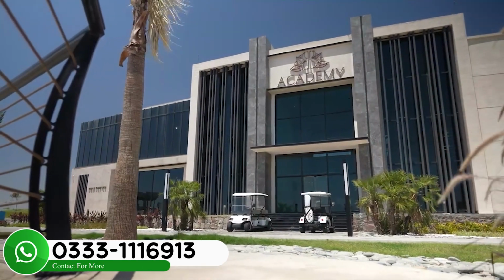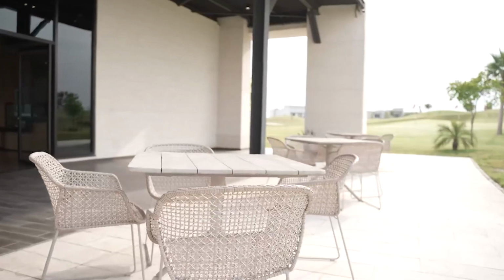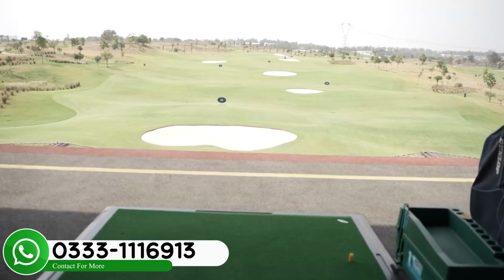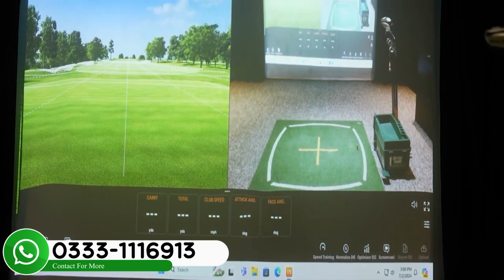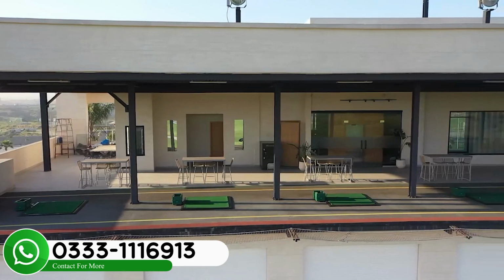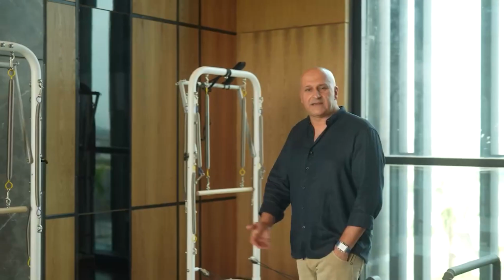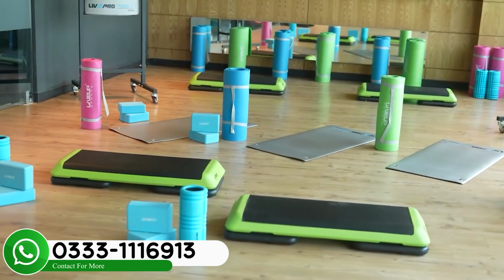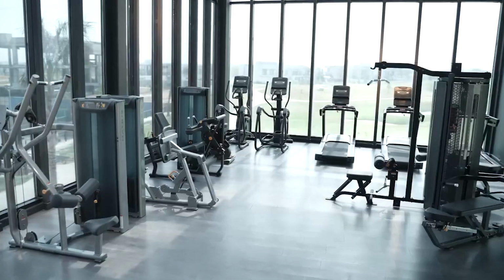Join us for a tour of Academy & Golf Center at Eighteen Islamabad Check out The Club at Eighteen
islamabad eighteenislamabad luxurylifestyle realestateinvestment Prime Group of Marketing is your one stop solution for all Real Estate problems from last decade in Rawalpindi and Islamabad. We started serving and made our own identity in Market because of our best consultancy deliverance. People visit us for investments opportunities, rental options, purchases of shops, offices apartments, residential plots, commercial plots, houses and much more. Many of our overseas clients from overseas especially Saudi Arabia , UAE , Qatar, UK, Germany, Norway, Canada, USA, and Australia prefer us because of our commitments and our satisfying solutions. We offer real estate consulting services in all CDA sectors and Housing Societies for residential and commercial real estate projects.For Investment or Property Consultancy

Khayber 3 Plaza Ground Floor, G15 Islamabad

eighteen islamabadeighteen islamabad latest updateeighteen islamabad updateeighteen islamabad apartmentseighteen islamabad priceeighteen islamabad phase 2eighteen islamabad 10 marlaeighteen islamabad model houseeighteen islamabad drone vieweighteen islamabad interchangeeighteen islamabad animationeighteen islamabad adeighteen islamabad heights and apartments completethe eighteen islamabad heights and apartmentseighteen islamabad commercialeighteen islamabad 2 kanal villa completeeighteen islamabad developmenteighteen islamabad overview episode 1eighteen islamabad villas episode 2 propertythe eighteen islamabad villas episode 2eighteen islamabad house for saleeighteen islamabad mahira khaneighteen islamabad 1 kanalthe eighteen islamabad 2 kanal villaeighteen islamabad latesteighteen islamabad latest construction update eighteen construction updateeighteen islamabad latest newseighteen islamabad ownereighteen islamabad payment planeighteen project islamabadeighteen pakistan islamabadeighteen islamabad reviewseighteen islamabad sales with rizwaneighteen society islamabadeighteen islamabad tvcthe eighteen islamabadeighteen islamabad villas18 islamabad18 society18 housing project18

Join us for a tour of our Academy & Golf Center! Check out our championship golf course, state-of-the-art simulator rooms and perfect your swing at our expansive driving range. Meet our internationally certified trainers and explore our full range of fitness options including Reformer’s Pilates, yoga, gym and fitness centre. Your journey to excellence starts here!
The Club at Eighteen
See less